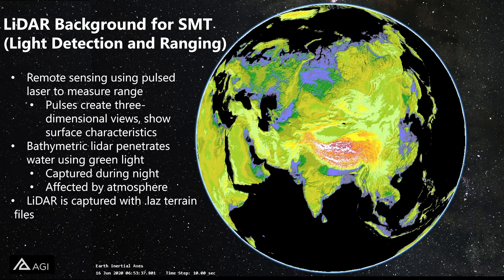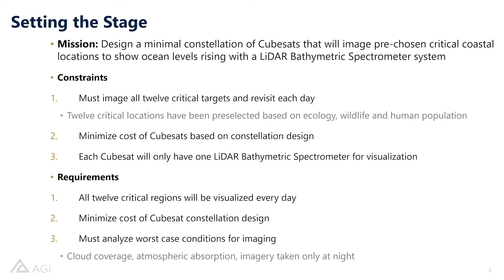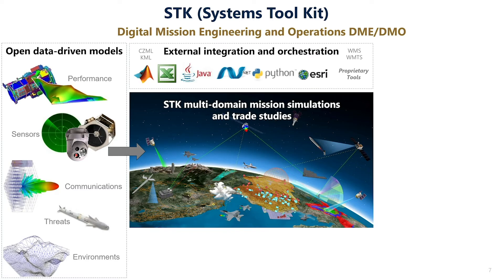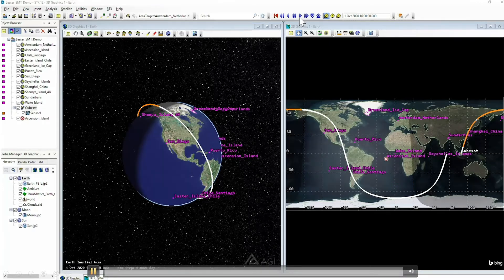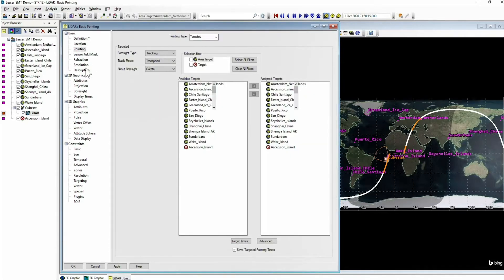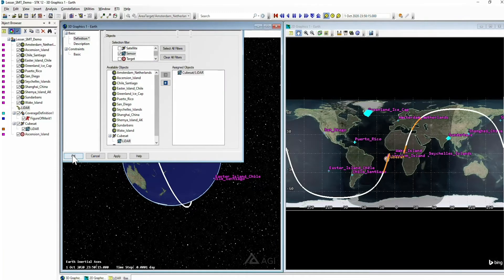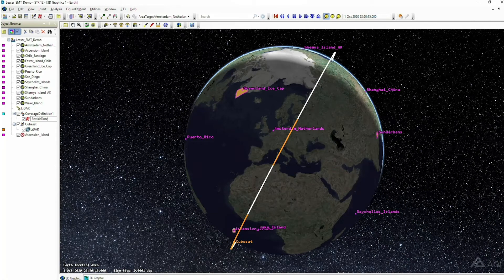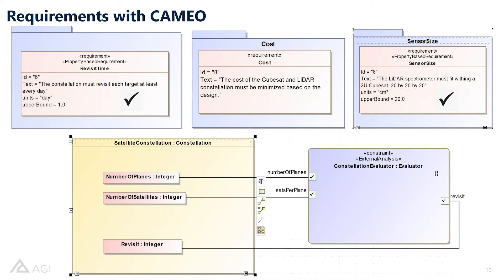Monitoring Ocean Levels - Product Demo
Through a use case scenario, Val demonstrates how to monitor rising ocean levels with a constellation of satellites using a LiDAR bathymetric spectrometer system within STK